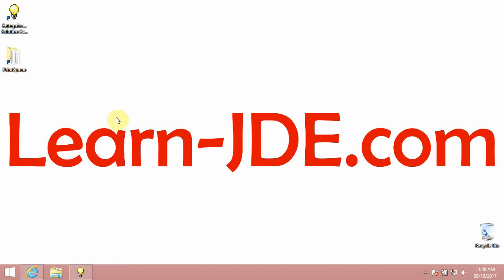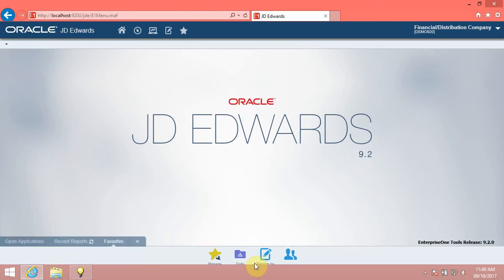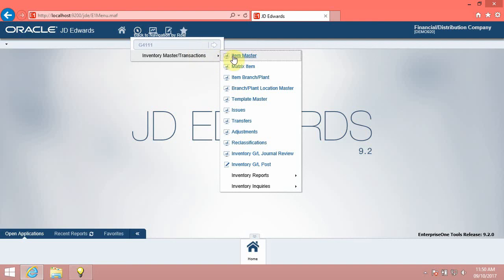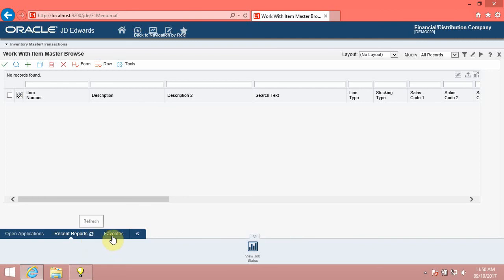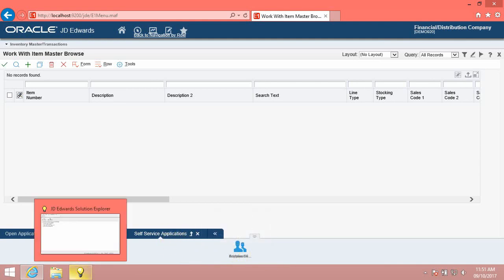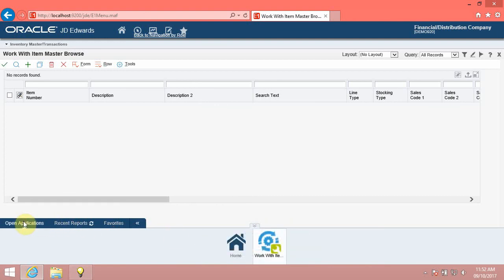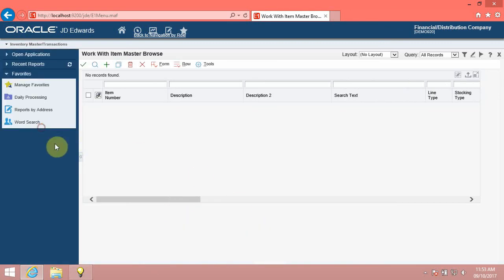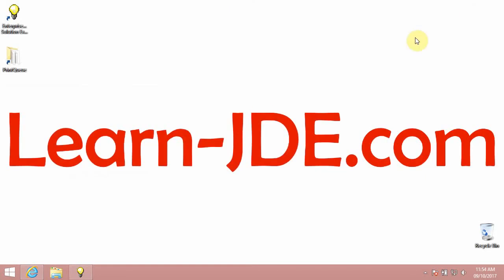0104 Accessing the Carousel Container JDE EnterpriseOne 9.2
This video is one of the JDE EnterpriseOne 9.2 Foundation training courses.

In this video, we will know how to Accessing the Carousel Container.
Introduction,
A carousel is a generalized container that holds objects which can be

activated. These objects are displayed on tiles arranged from left to right,

and you can flip through these tiles. The carousel container provides quick

access to open applications, open batch versions, and favorite JD Edwards

EnterpriseOne applications 9.2.

Let’s go.